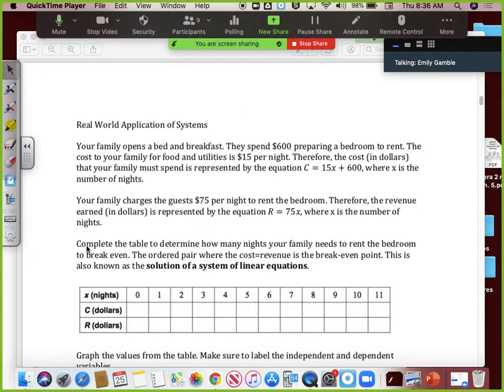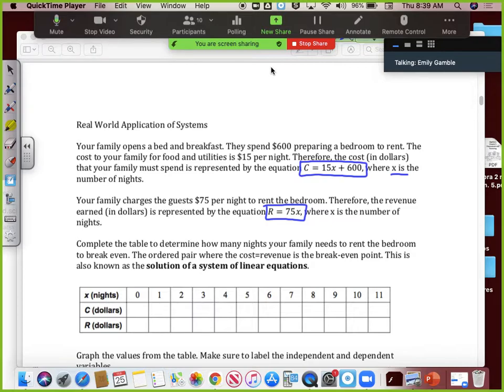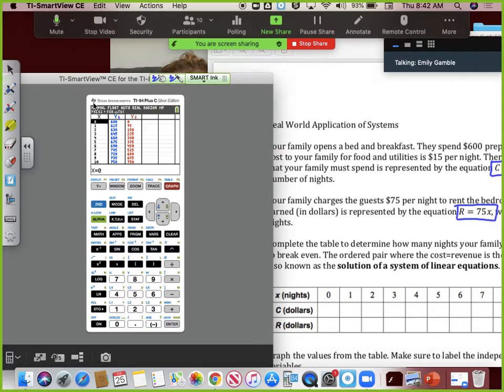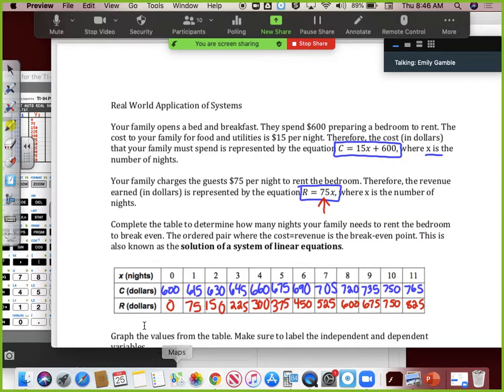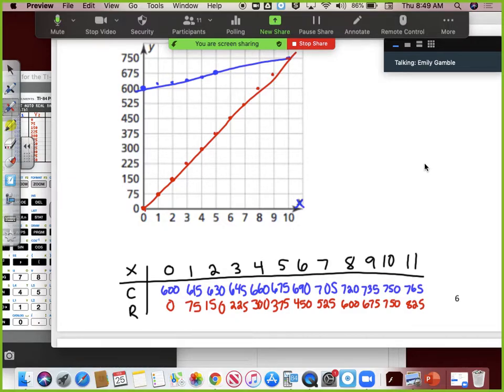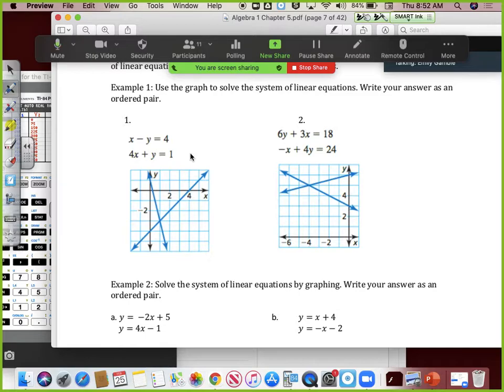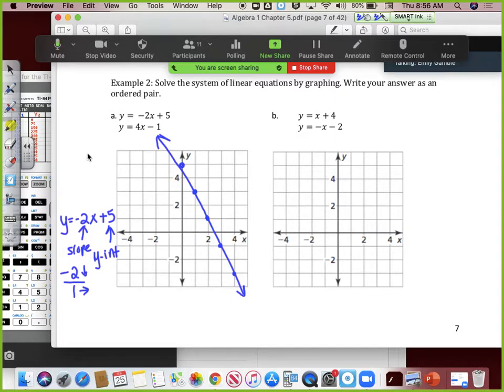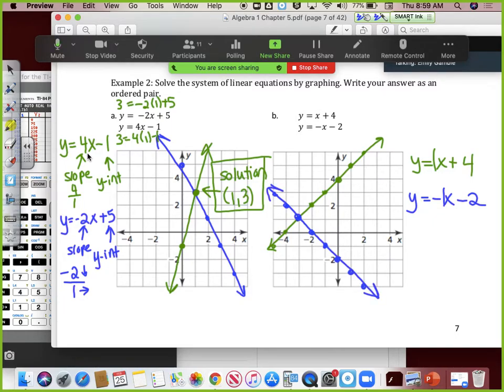Algebra 1: Section 5.1 part 2